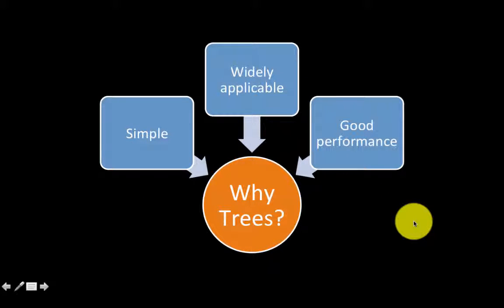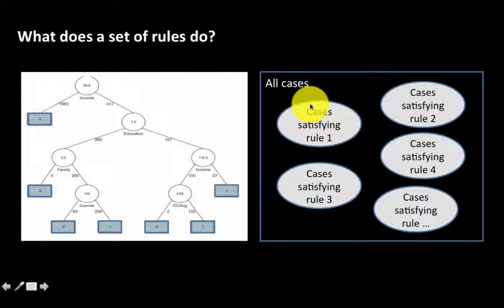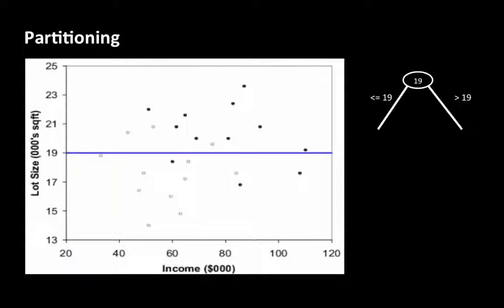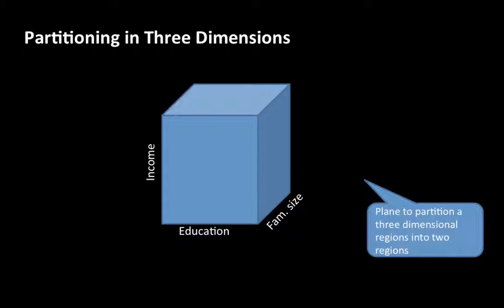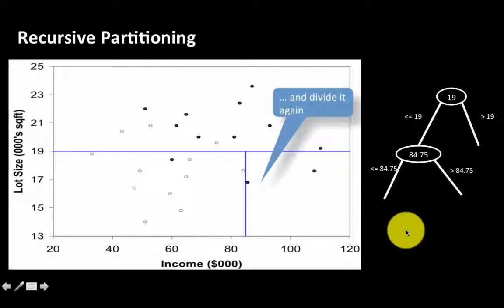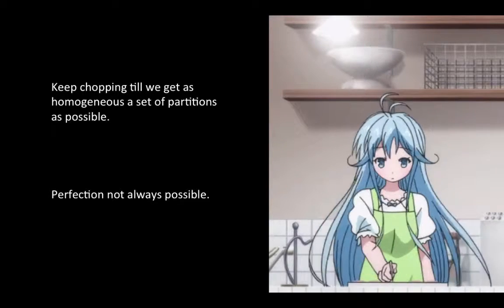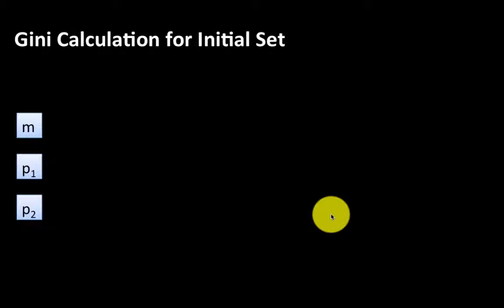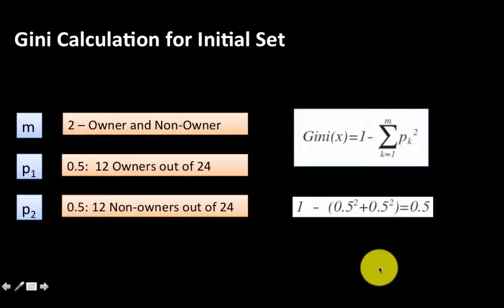classification trees b